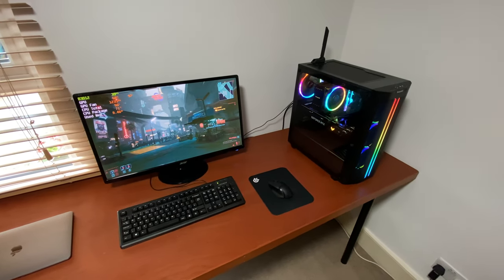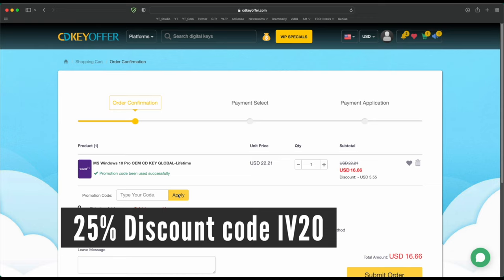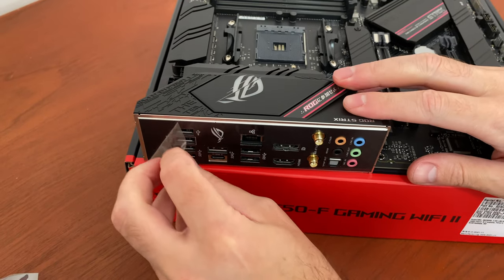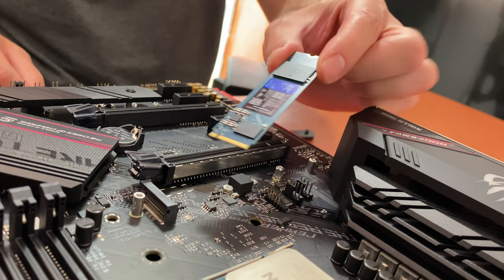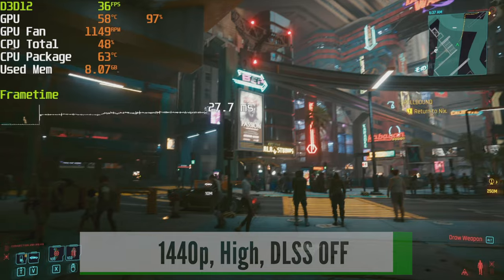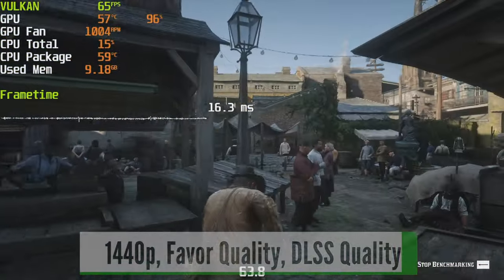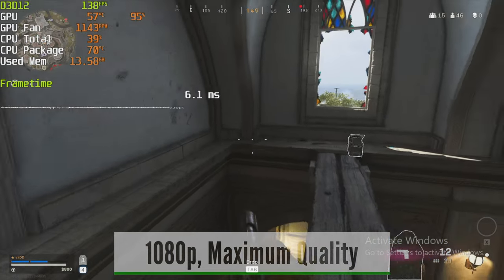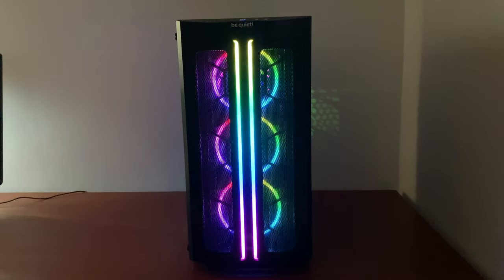I Built a 100% Silent Gaming PC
In this video, I explain how to build a silent gaming PC based on RTX 3060 12GB graphics card and Ryzen 5 5600X CPU. I walk you through the parts I used to build this PC and what kind of performance you should expect from it in the most popular modern games. Games I benchmarked: Cyberpunk 2077, Red Dead Redemption 2, APEX Legends, Warzone, Rainbow Six Siege, League of Legends.

What you need to build this PC:
RTX 3060 GPU
Ryzen 5 5600X CPU
DDR4 Memory
be quiet! Pure Rock 2 FX cooler
be quiet! Dark Power 12 PSU
be quiet! Pure Base 500 FX case

Timestamps:
0:00 - Noise Test
0:39 - Intro
1:02 - Ad
1:26 - Building a Silent PC
4:35 - Gaming Benchmarks